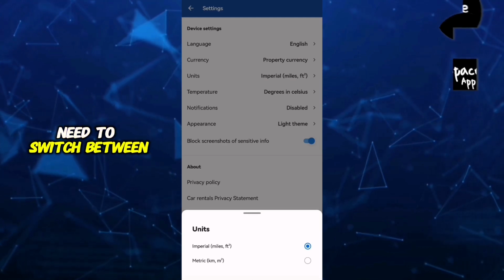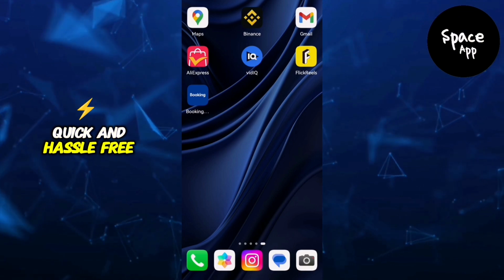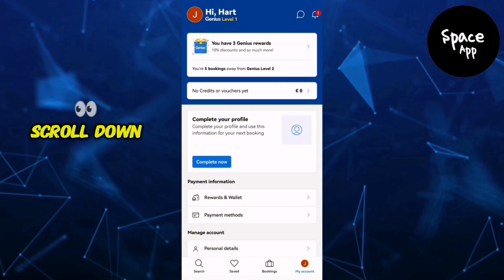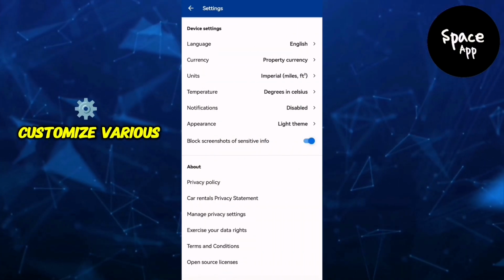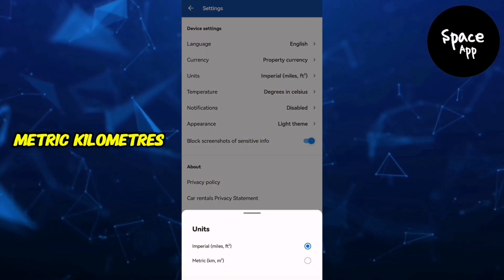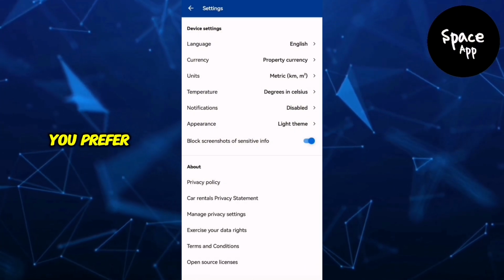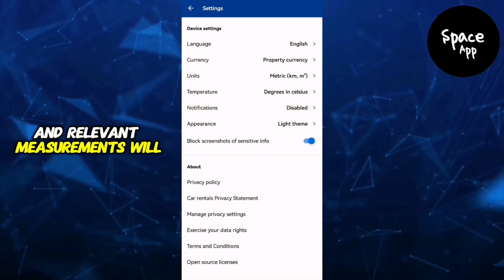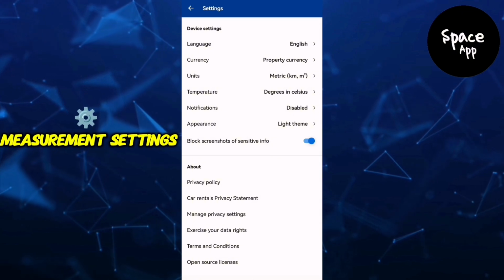How To Change Units On Booking.com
You can change the units on Booking.com by adjusting the settings in your account preferences. This allows you to switch between different measurement units, such as temperature and distance, for a more customized experience.